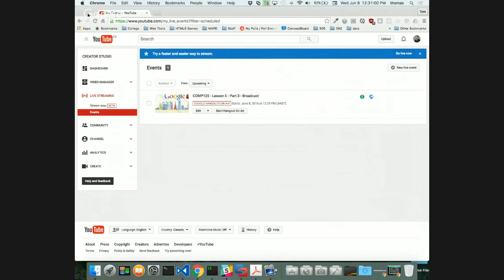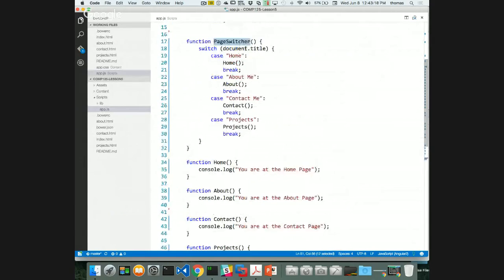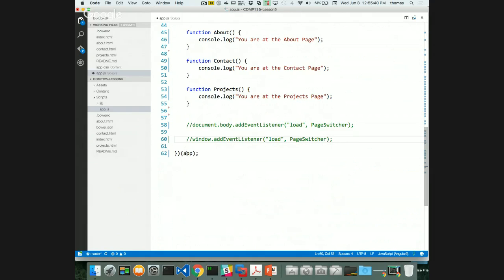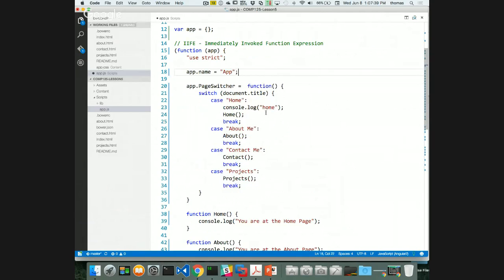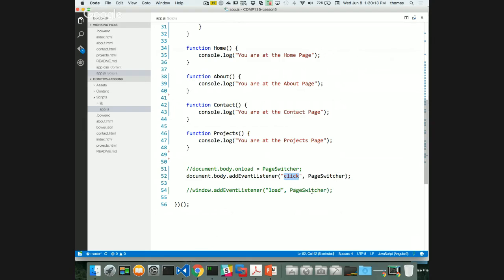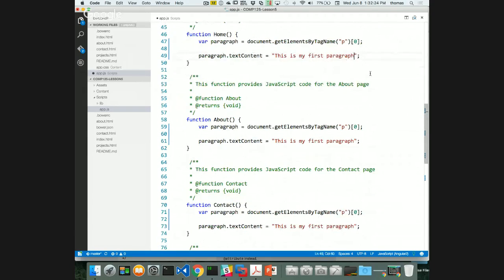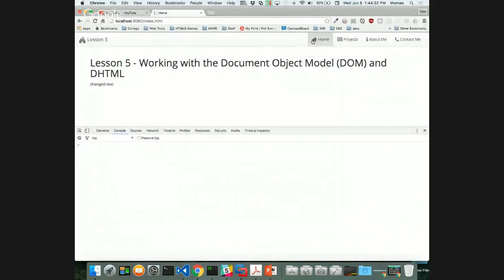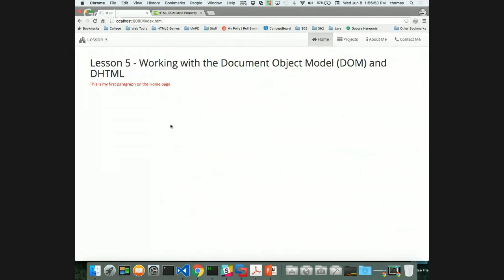COMP125 - Lesson 5 - Part 3 - Broadcast